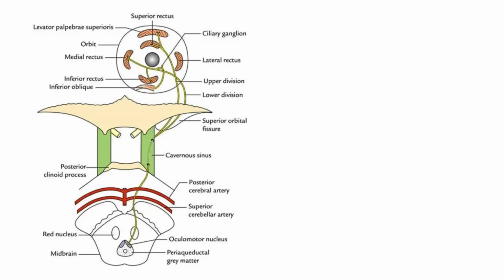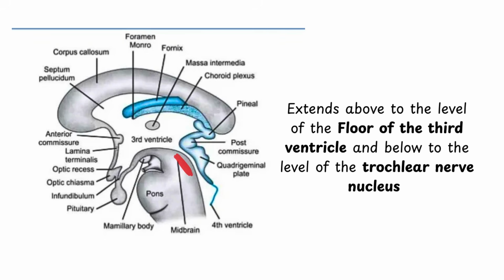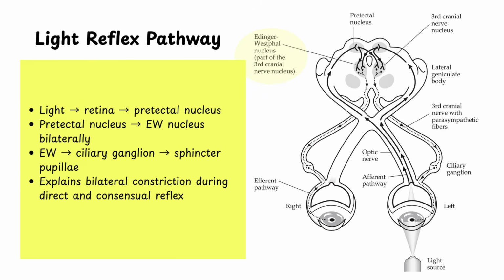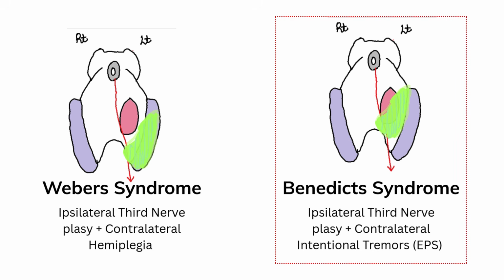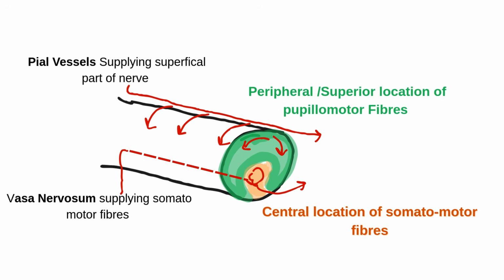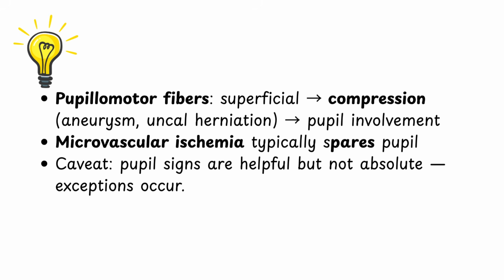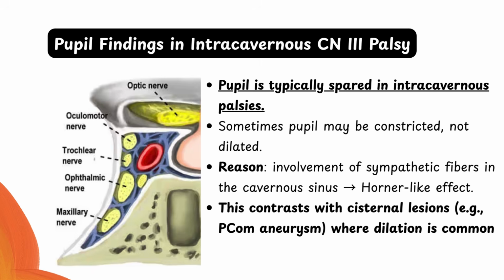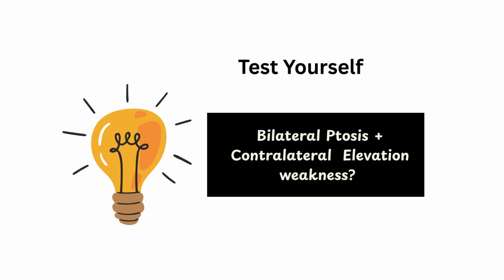Oculomotor Nerve (CN III): Detailed Clinical Anatomy, Pathways & pearls | 3rd Nerve Palsy Made Easy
Unlock a complete, easy-to-understand explanation of the Oculomotor Nerve (Cranial Nerve III), including its nuclear, fascicular, cisternal, cavernous, and intraorbital pathways.
This video also covers Weber, Benedikt, Nothnagel, Claude syndromes, third nerve palsy patterns, pupil involvement, aneurysm red flags, and clinical localization pearls.

Perfect for medical students, residents, ophthalmology and neurology exam prep, and anyone who wants a crystal-clear understanding of CN III.

⭐ What You Will Learn:

CN III nucleus and subnuclei

Fascicular segment + brainstem syndromes

Cisternal (basilar) segment + aneurysm correlations

Cavernous sinus anatomy + multi-nerve involvement

Intraorbital course + division-specific palsies

Pupil-sparing vs pupil-involving CN III palsy

Emergency red flags for PCom aneurysm

Clinical cases and localization tricks

If you’re preparing for NEET PG, INI-CET, PLAB, USMLE, FMGE, MRCS, MRCOphth, or university exams—this is the ultimate guide.